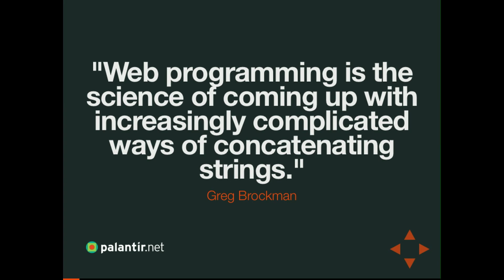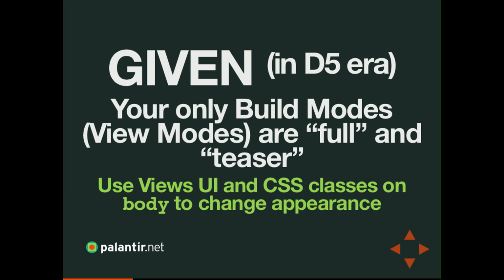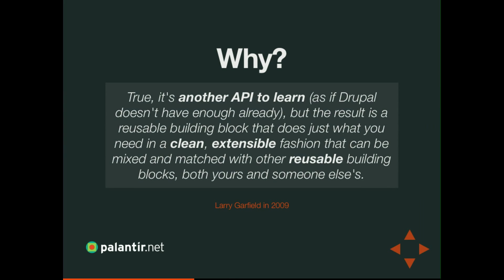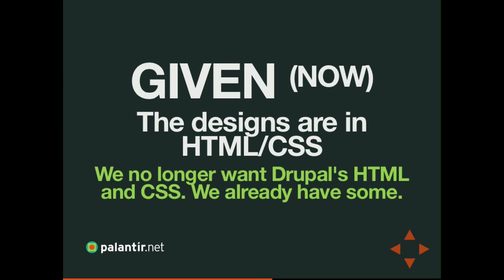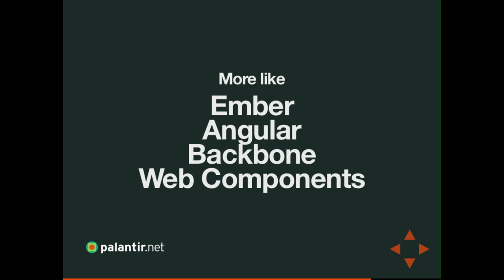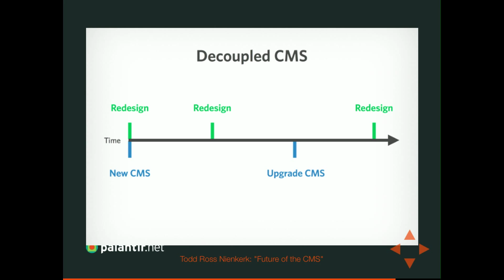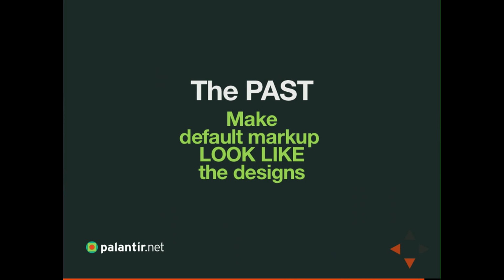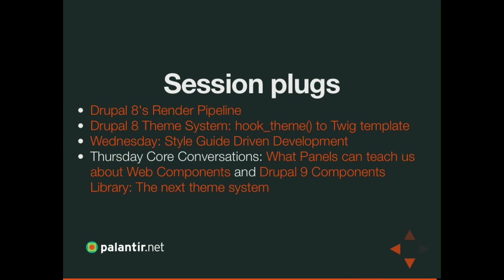Rendering HTML with Drupal: Past, Present and Future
Steve Persch

Is the job of a Drupal theme to look like a design or to be the design? Is your goal to make pixel perfect replica of a static comp or do you want to design in the browser? Should you edit the CSS or edit the markup?

Drupal makes a lot of assumptions about how these questions are answered.

This presentation will review the mental models used in Drupal theming and proposal a workable path forward. For years, Drupal core has encouraged a mindset of altering and overriding its internal data structures. Developers in the Drupal 6 era created a philosophy called “sustainable theming” that relied heavily on CSS to work best with Core’s tendencies. The rapid acceleration in the wider Front-End community in recent years has brought new underlying assumptions and new ways of thinking. Expectations for how to construct Drupal sites have changed.

The given conditions and implications of four rendering philosophies will be examined:

The Past: “Sustainable Theming” - Accept default Drupal markup as much as possible and use CSS to make the site look like the Photoshop design.

The (past-ish) Present: Chasing "easy" / losing "simple" - Make field formatters, Views plugins and other reusable components in addition to using overrides and preprocessing.

The (future-ish) Present: Making the markup match - Responsive designs are done in static prototypes/style guides; make Drupal print the same design components.

The Future: Clear decoupling - Javascript MVC frameworks, Web Components and some traditional HTML frameworks have encapsulated Front-End pieces that can work with multiple data providers. Make Drupal’s components be those components.

Finally, the phrase "Headless Drupal" will come up at least a dozen times.